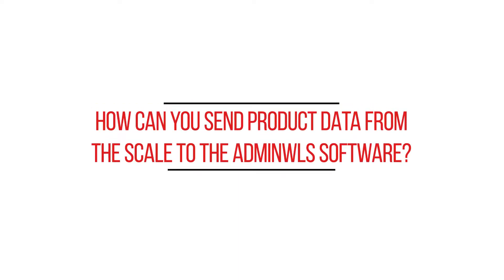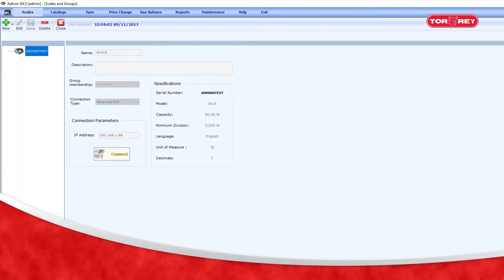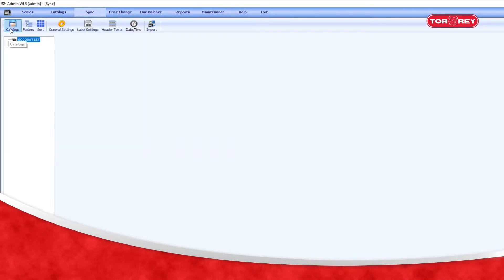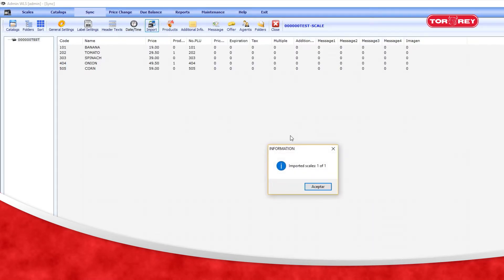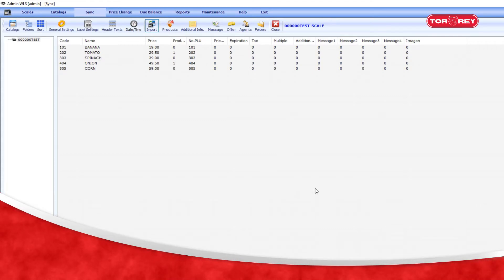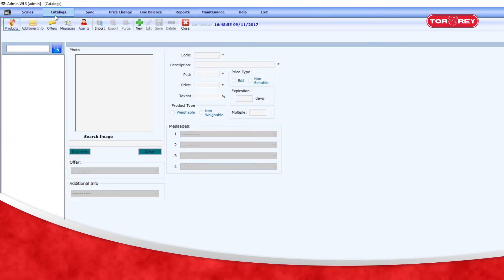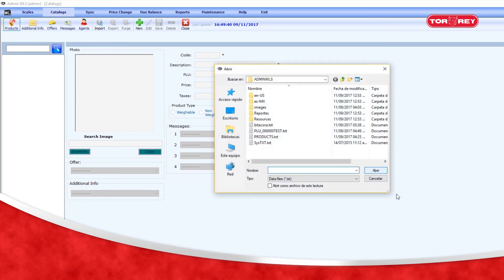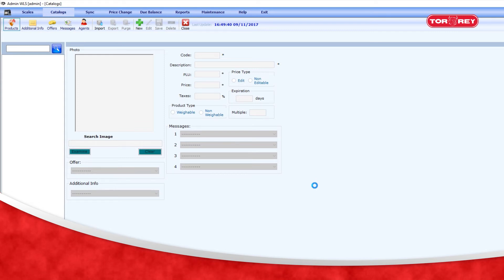WLS - How can you send product data from the scale to the adminwls software?